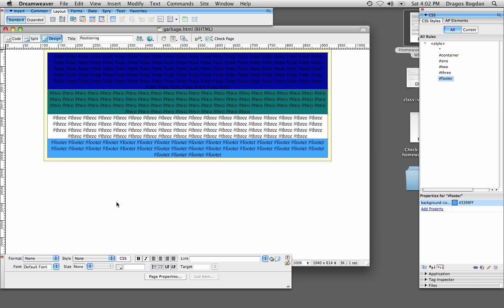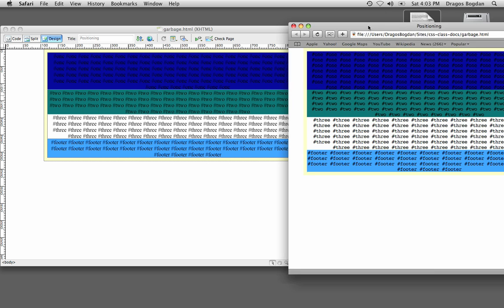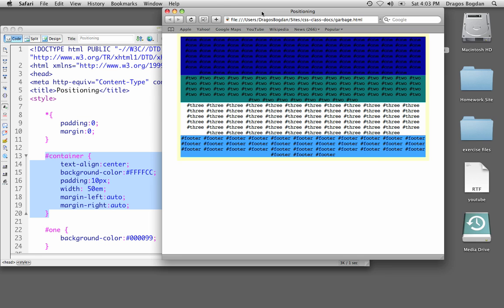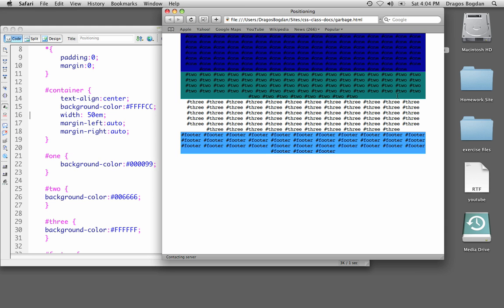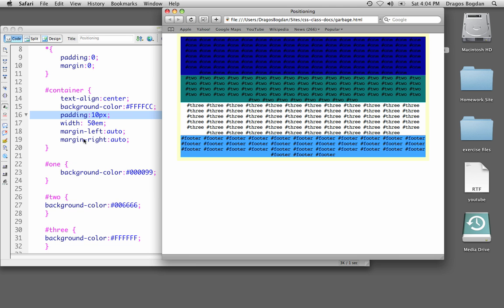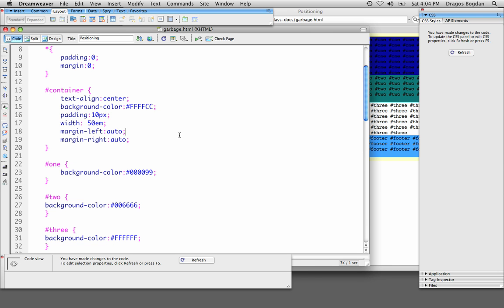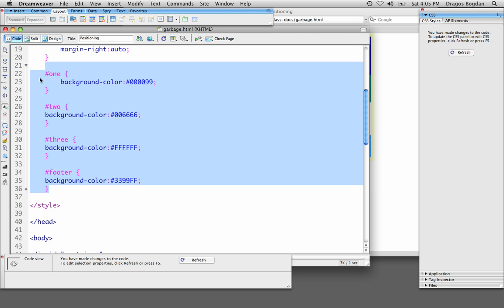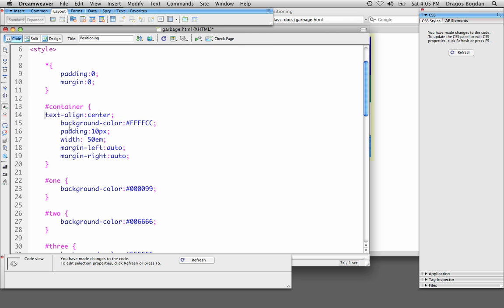(1/3) Creating a Two Column Layout - UCLA Extension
This video examples how to create a two column layout using simple HTML and CSS. This segment focuses on the HTML, DIVs tags and some CSS ID selectors.